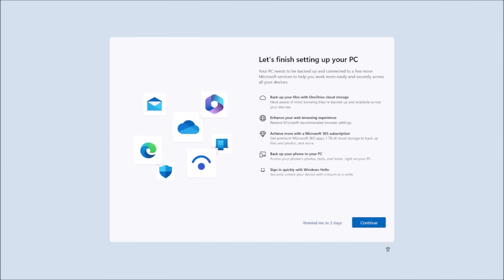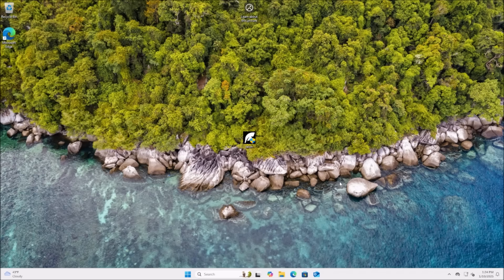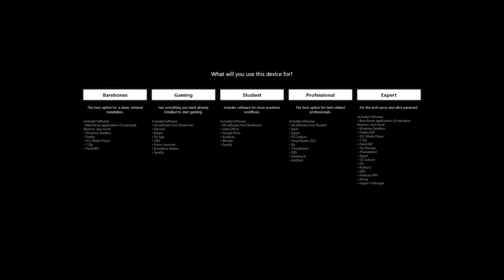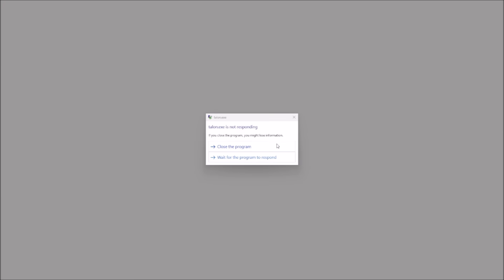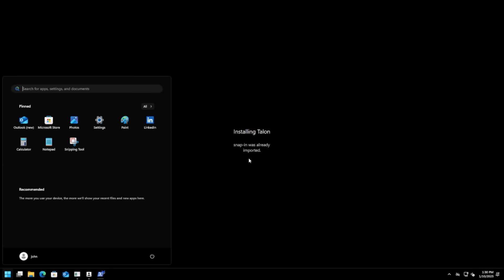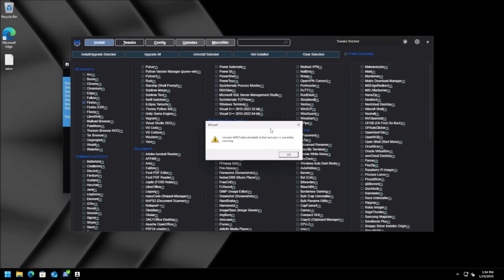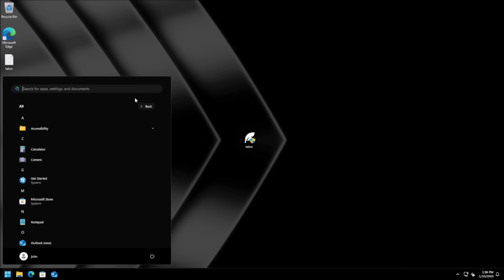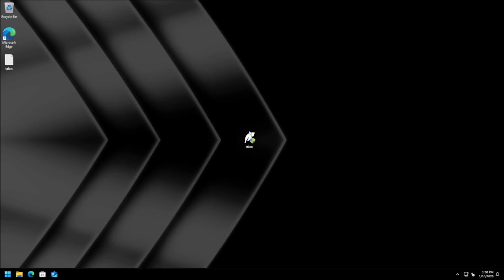[READ DESCRIPTION] I Made a Tool to Debloat Windows in 2 Clicks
IMPORTANT: I still get many messages and comments asking if Talon is out yet. Yes, it has been out for quite some time now. In fact, we've even just released a total rewrite of Talon that focused on improving the stability and reliability of it.

-- Again, I highly recommend you catch up on it first

Today I reveal something I have been working on for a long time: a tool to completely debloat and optimize Windows 11 in a few clicks. I feel that all of the currently available options for Windows debloating are too complex for average users, or are simply annoying, which is why I made the ultimate debloating automation tool.

This tool is simply a frontend that automates the processes of already existing open-source tools, which is why it is important to give appropriate credit where it's due:

Chapters:
0:00 Default Windows is garbage
1:42 The solution to fix Windows
4:07 Talon demonstration
11:13 Showing the result of Talon currently
13:27 Highlighting current issues and conclusion